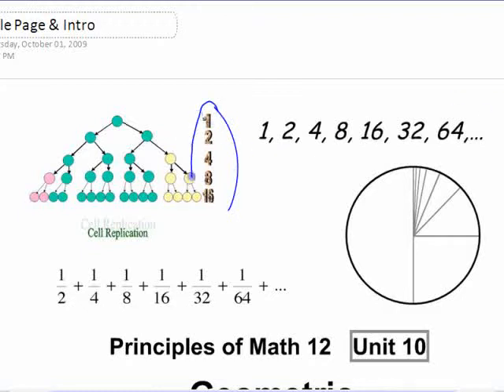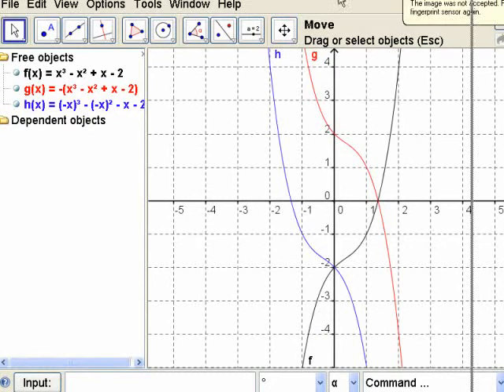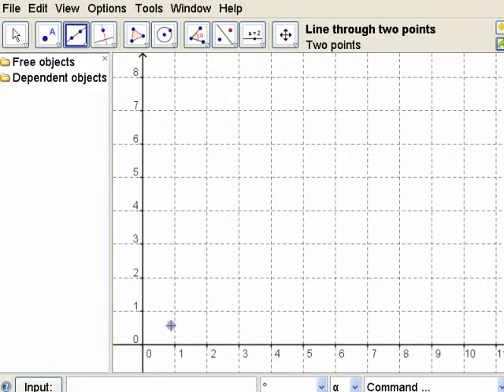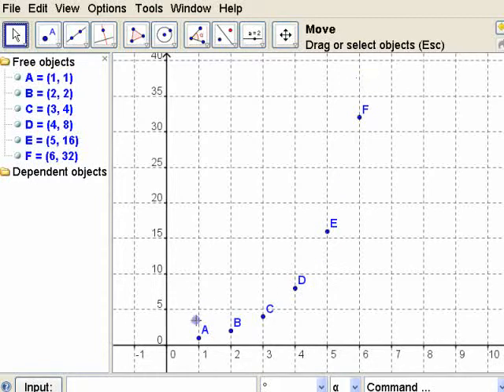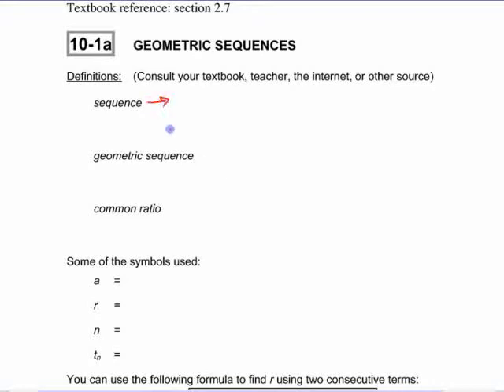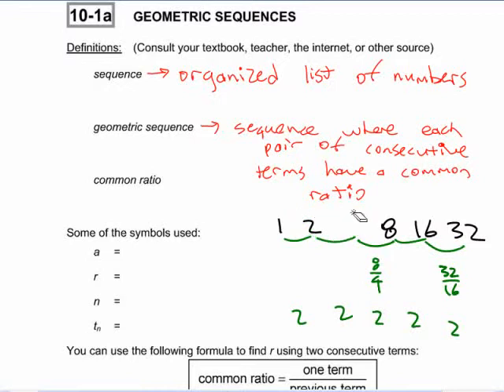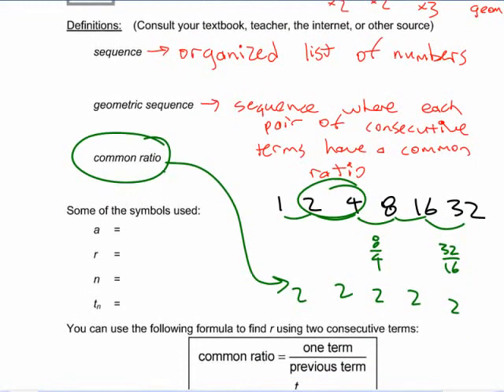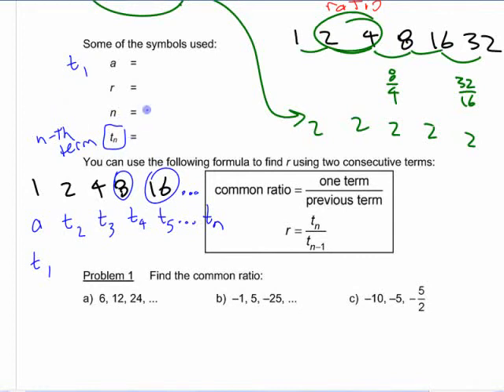PM12 - 10.1 Geometric Sequences - part 1